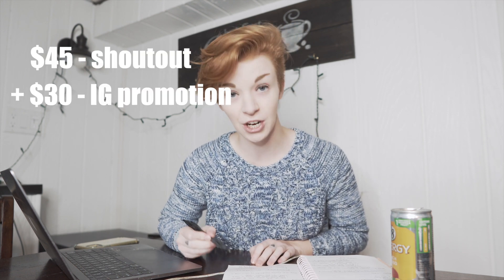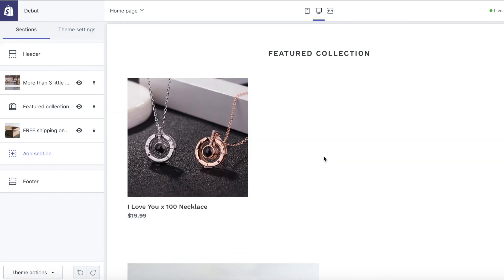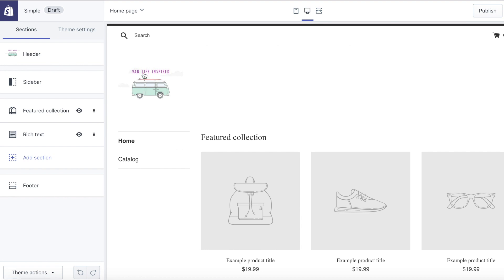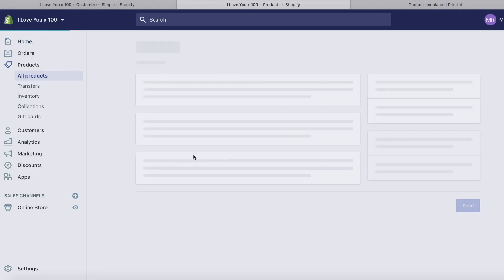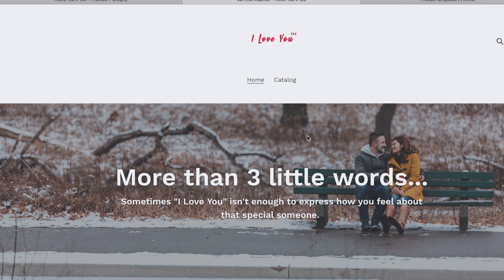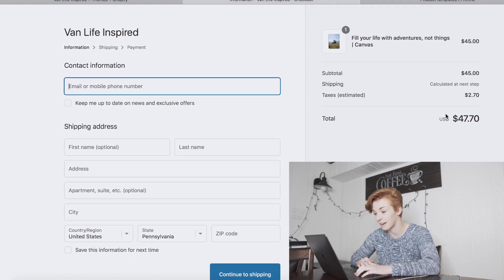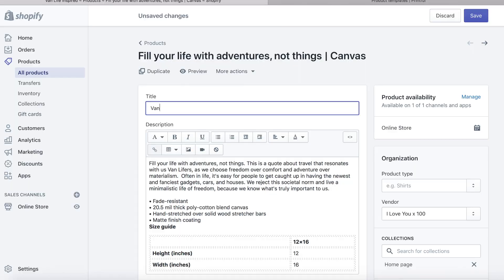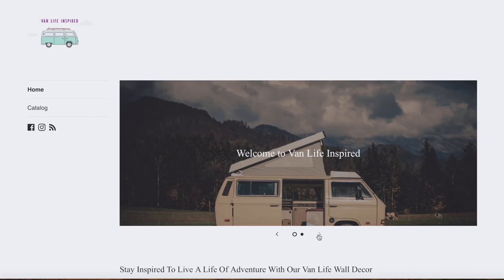I Created A Shopify Store for my Print-On-Demand Business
If you're new here, hello, my name's Meg and I'm a content creator based in Pennsylvania. I make videos documenting my journey as a creator to share my experiences and what I learn from them.

Favorite lens

Sigma 30mm lens

Ring light

Mini tripod for vlogging